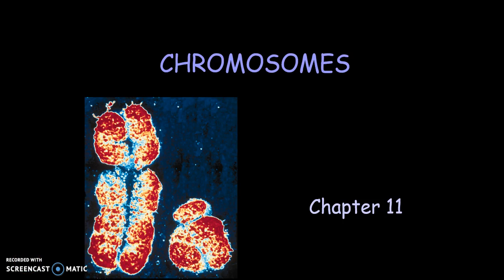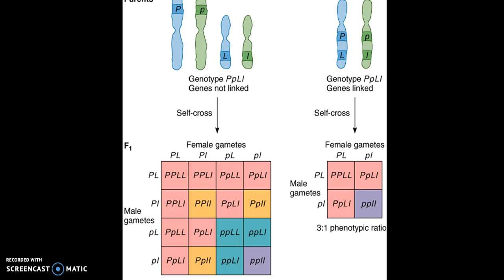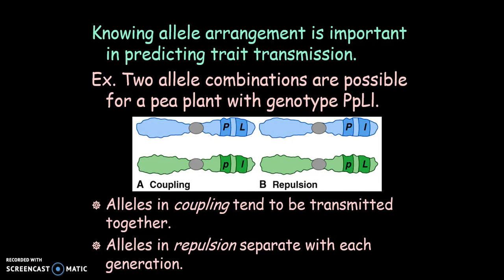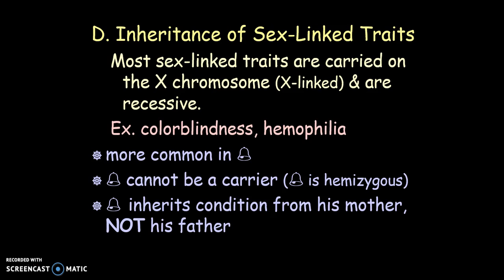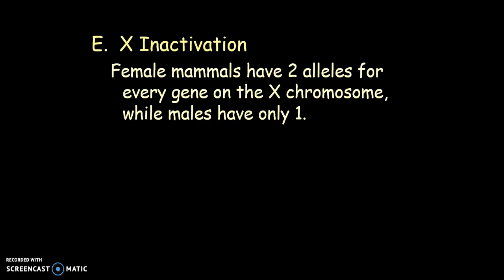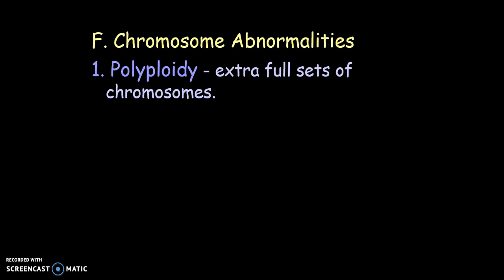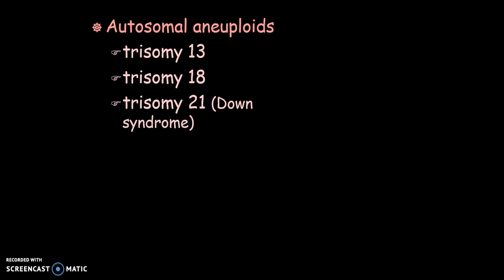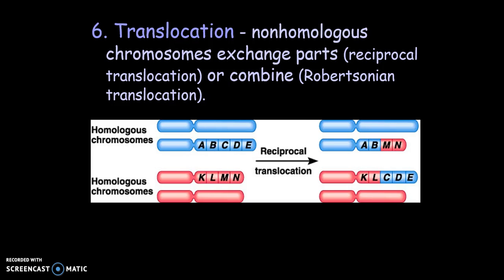AP Genetics Powerpoint 3